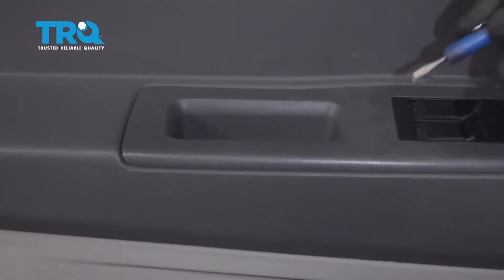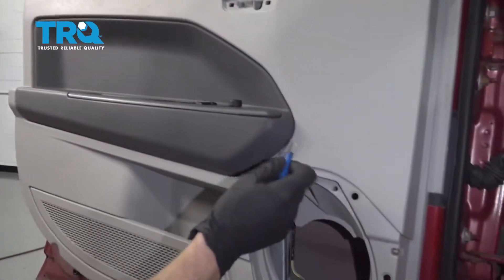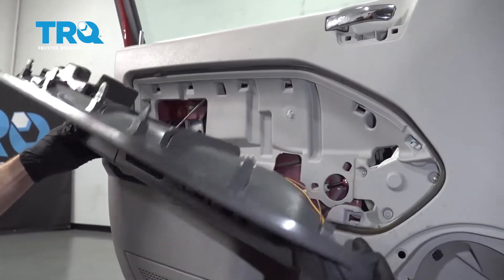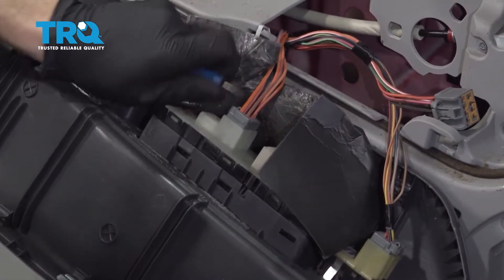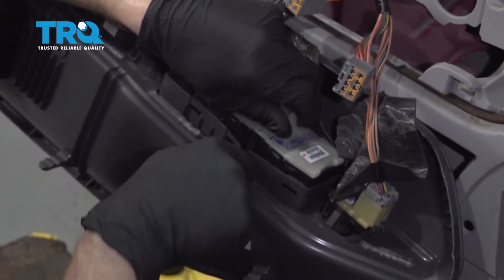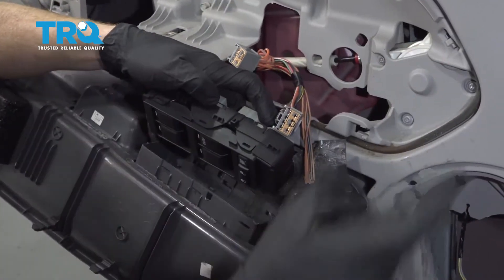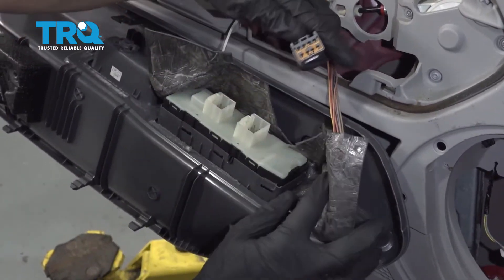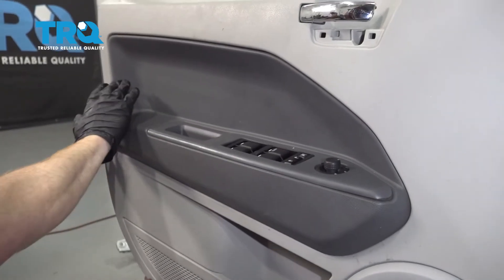How To Replace Power Window Switch 2007-2012 Dodge Caliber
No matter if it’s worn out, or damaged by weather or spills, a power window switch is an important accessory in your vehicle. This video shows you how to install a new, engineered to fit TRQ power window switch in your 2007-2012 Dodge Caliber.

This repair was done on a 2007 Dodge Caliber R/T 2.4L Hatchback 4-Door and the process should be similar on the following vehicles:
2007 Dodge Caliber
2008 Dodge Caliber
2009 Dodge Caliber
2010 Dodge Caliber
2011 Dodge Caliber
2012 Dodge Caliber

Tools you will need:
• Pocket Screwdriver
• Socket Driver